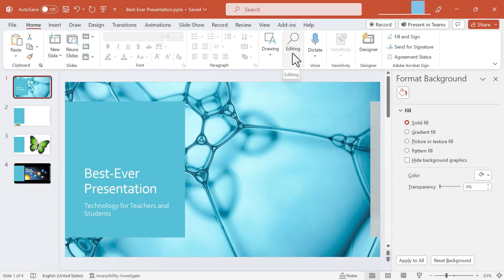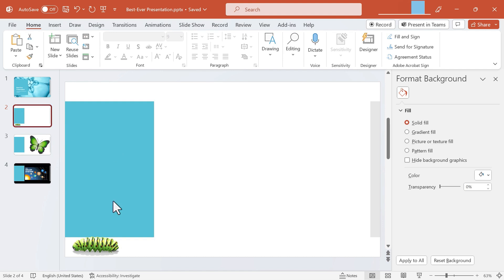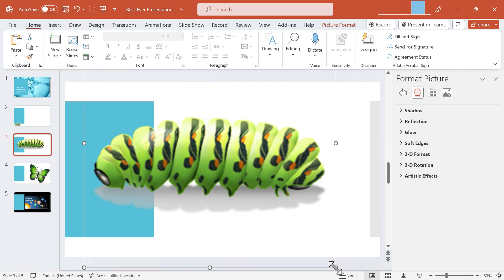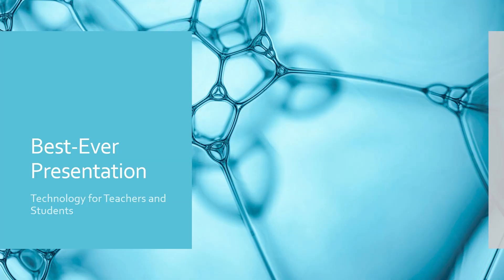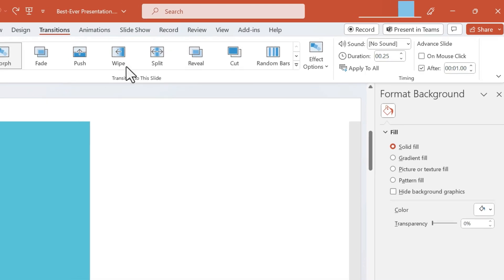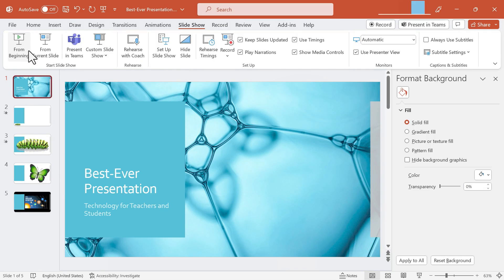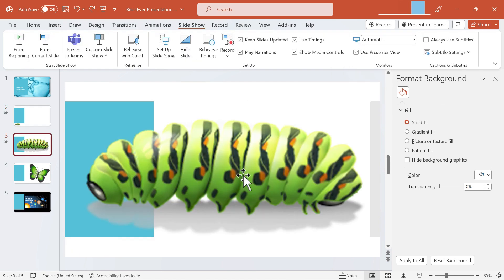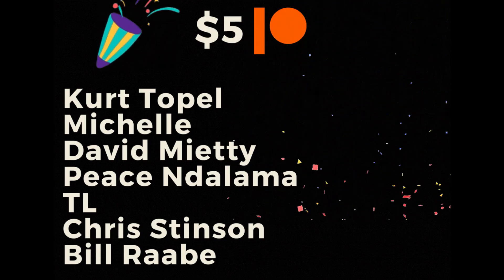Using the PowerPoint Morph Transition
Learn how to use the powerful Morph transition in Microsoft PowerPoint. Here are the practice files for this video